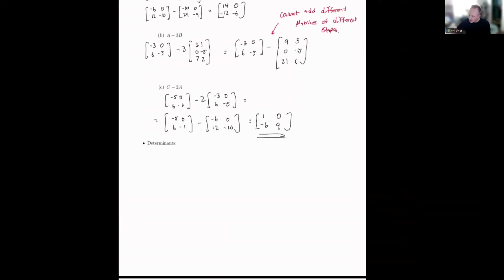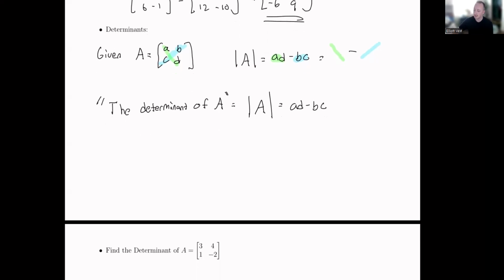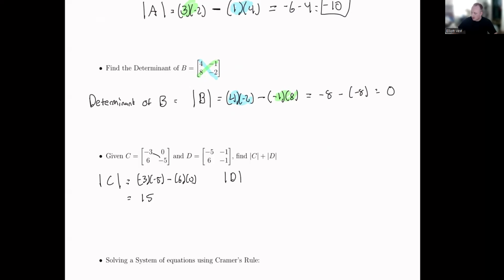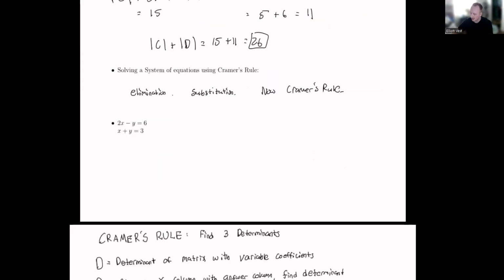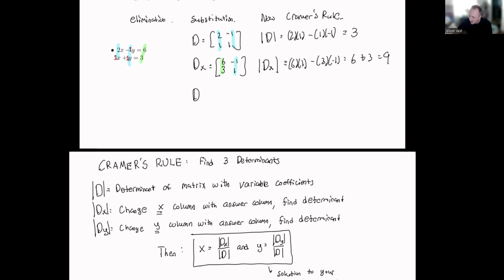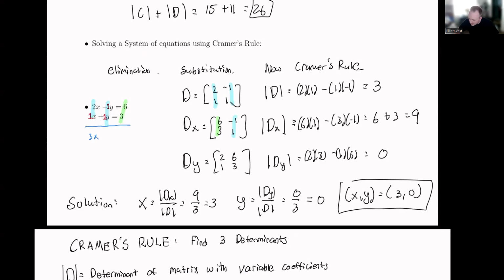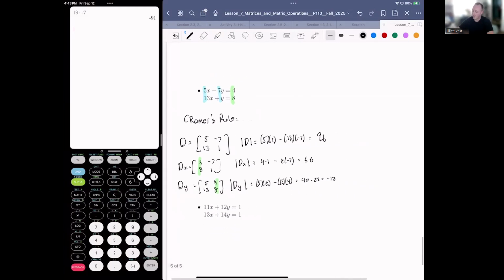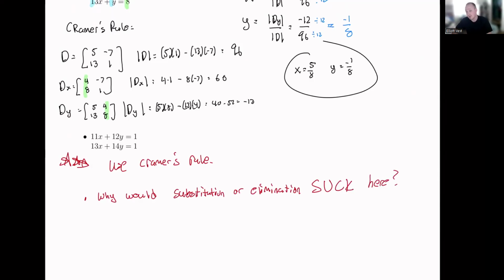Lesson 7 Part 2 Determinant and Cramer's Rule